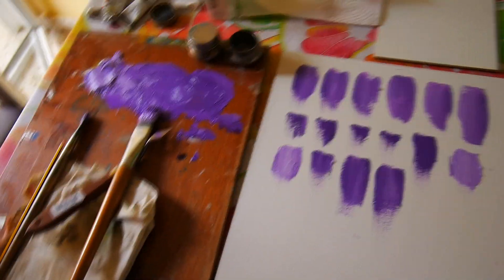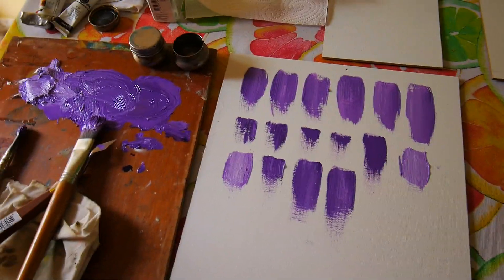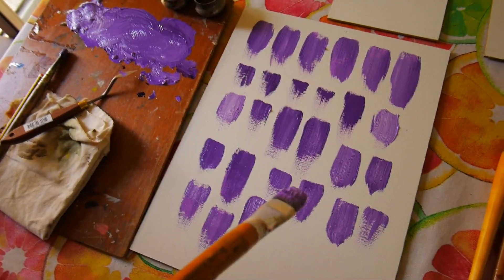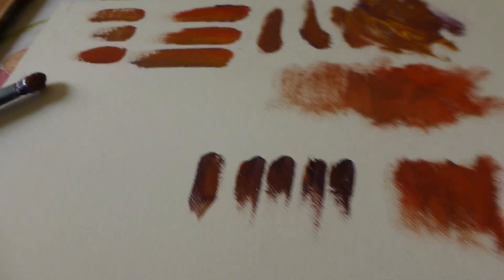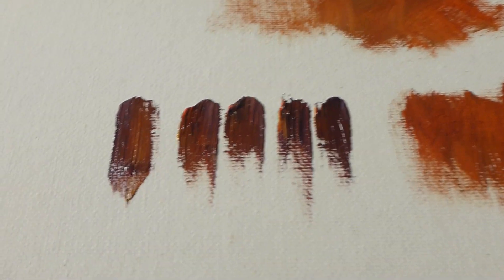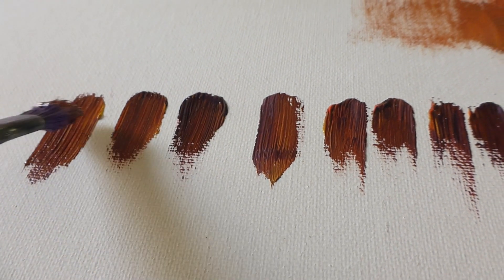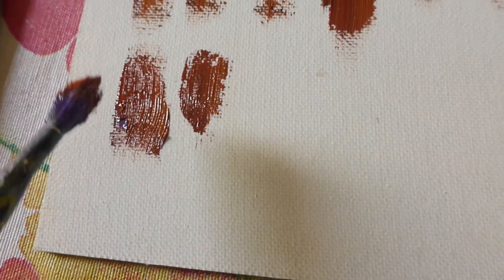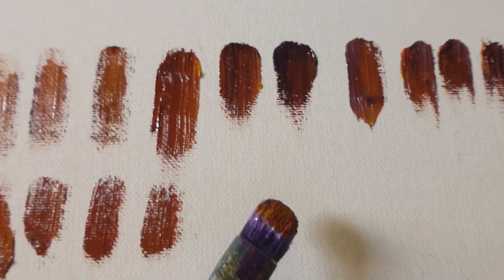Spoiler! Brushtips Making and investigation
This is a little video recorded to show you how Krita take care of all the details involved in the brush creation process for digital painting. The first step... Brushtips investigation.
As you can see, fine arts materials can give us nice results that help us to understand better what  can be done in the digital world.   Do you like this kind of showing the "dark room" of  creation?

And remember the best place to receive help for Krita technical support is here:

🔸🔶🔹🔷 ❤SUPPORT KRITA 🔷🔹🔶🔸
If you like these kind of contents let us to know it  and we will bring you more :D. And if you want to support us, you can buy our products and donate